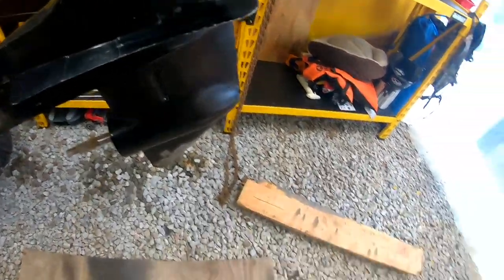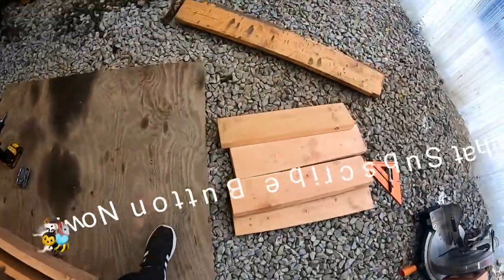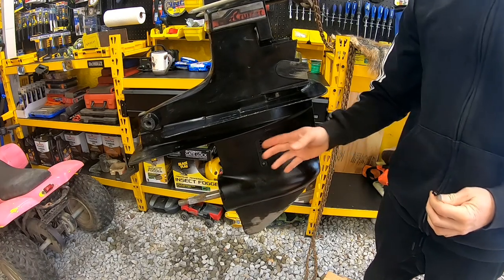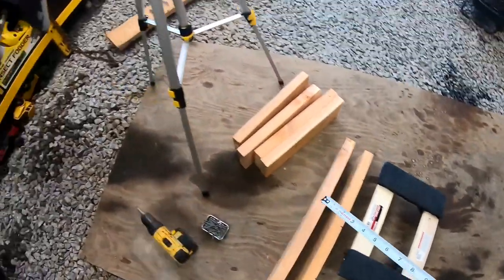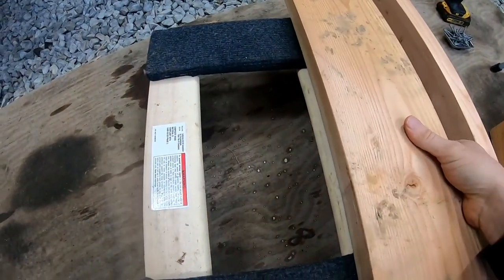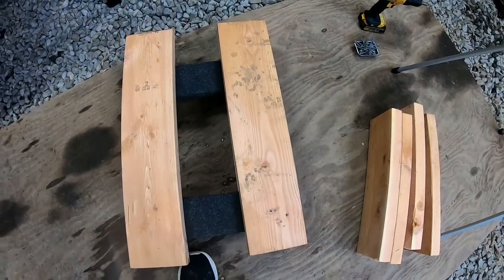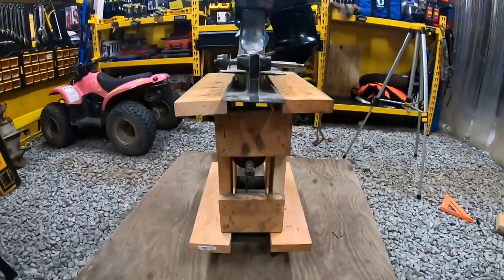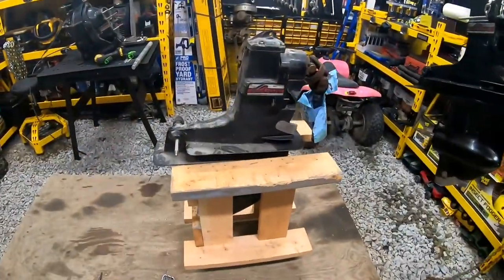DIY Mercruiser Sterndrive Roller Stand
Diy sterndrive roller stand from scrap wood, inboard outboard stern drive how to

Amazon link for Drill